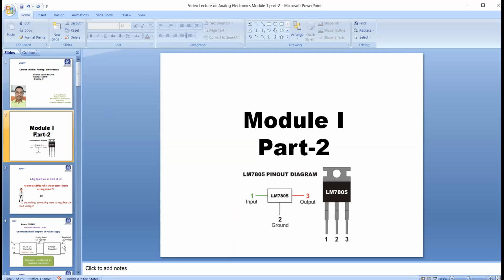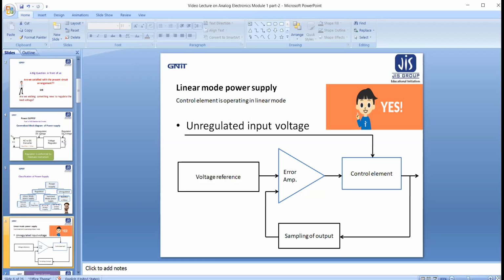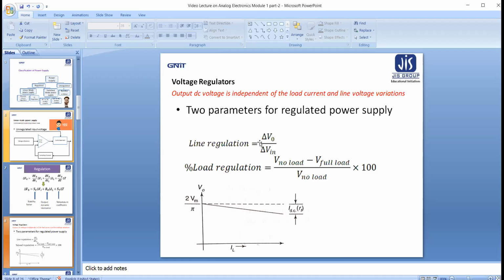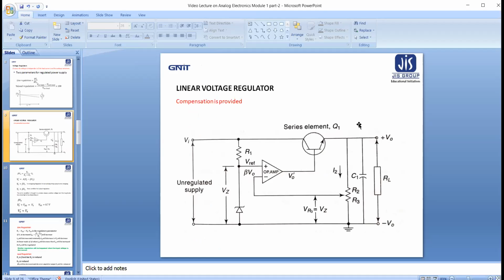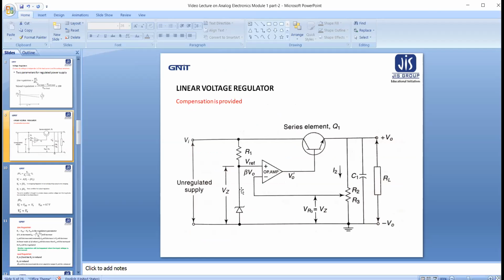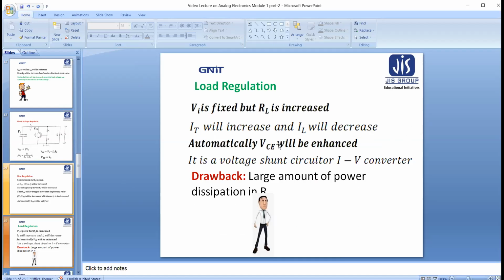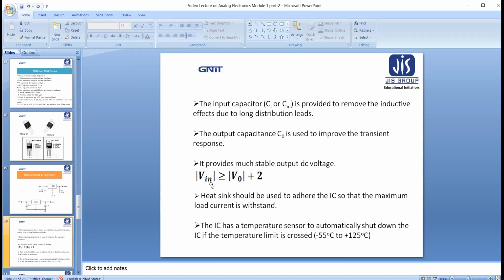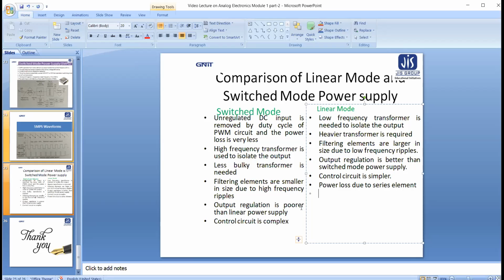Part 2 Module 1 Analog Electronics Circuits EE 303